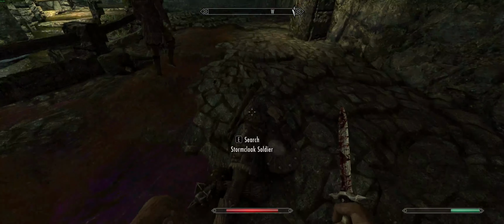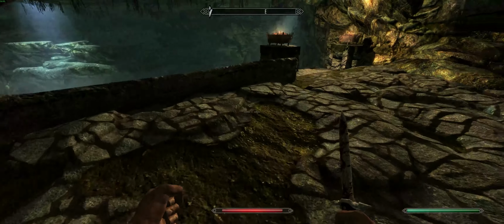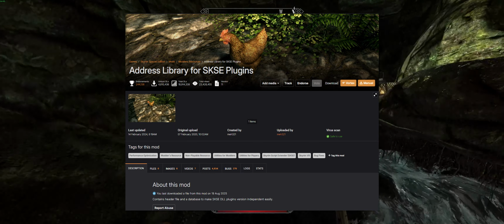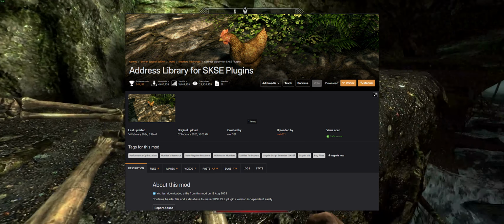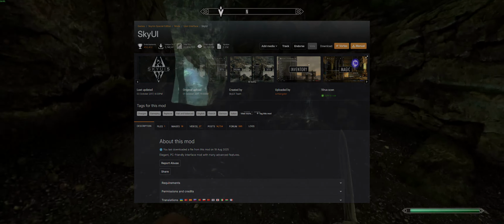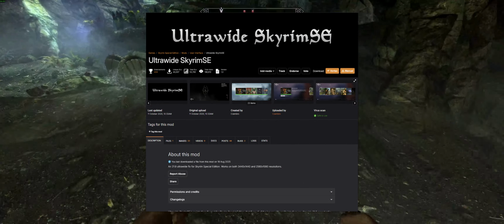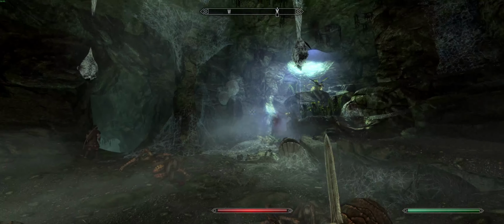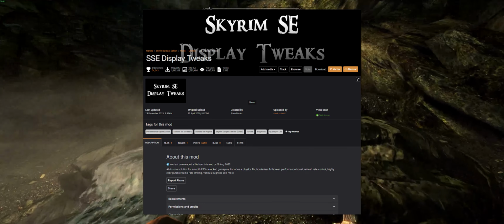My Essential Mods For Skyrim on Ultrawide (2025)